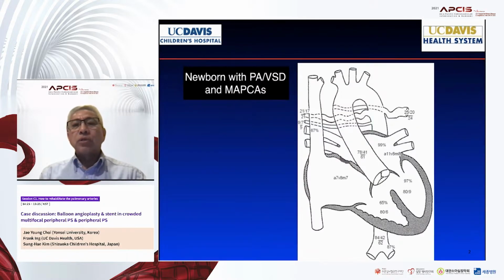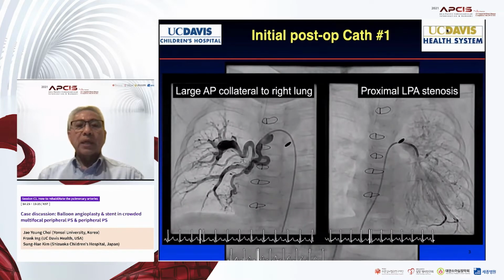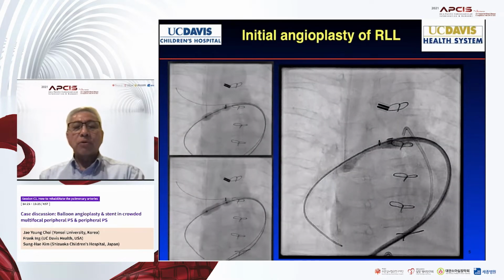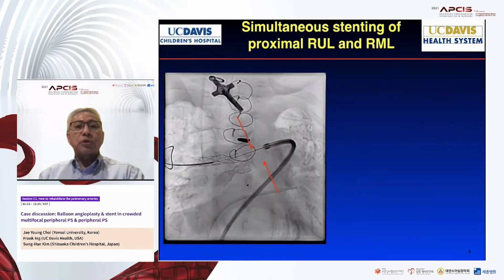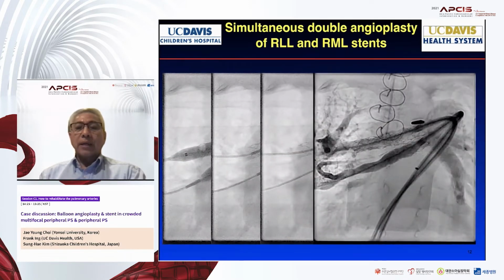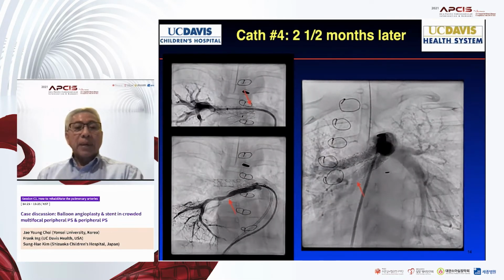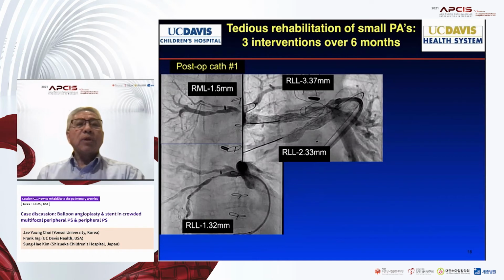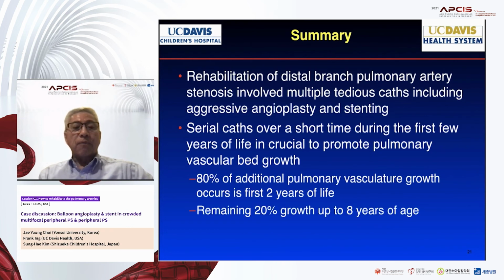Management of peripheral branch pulmonary artery stenosis-A case presentation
APCIS 2021
Frank Ing (UC Davis Health, USA)